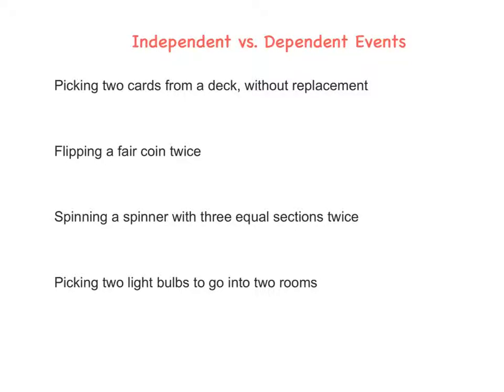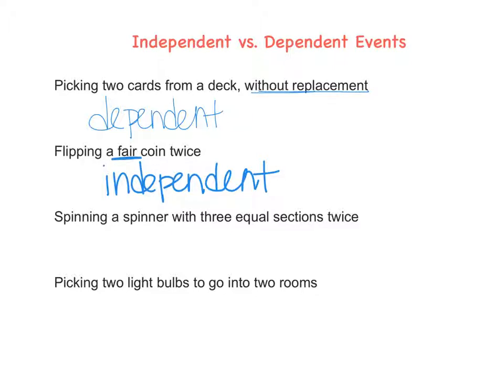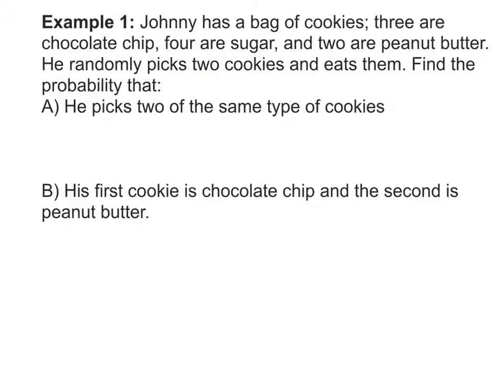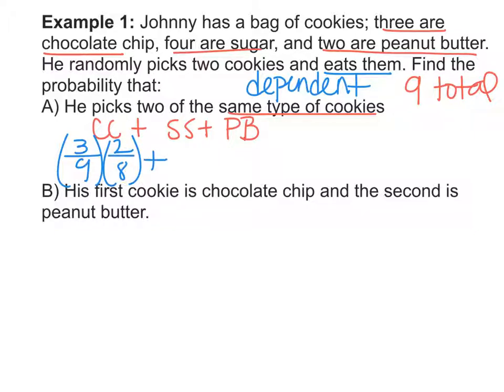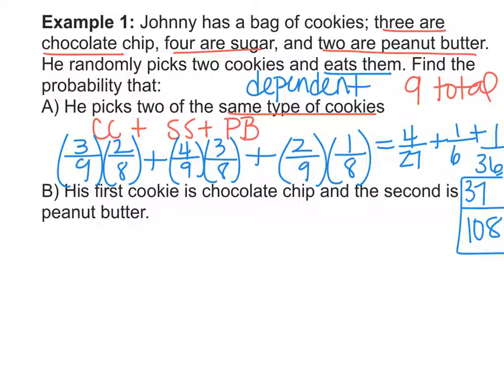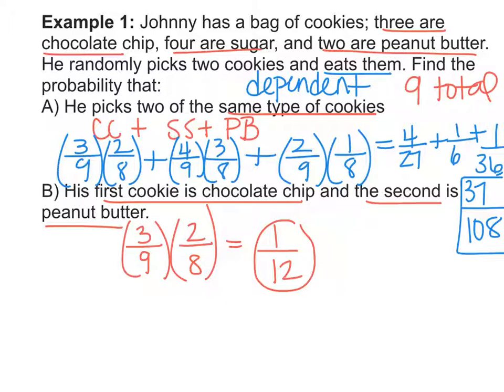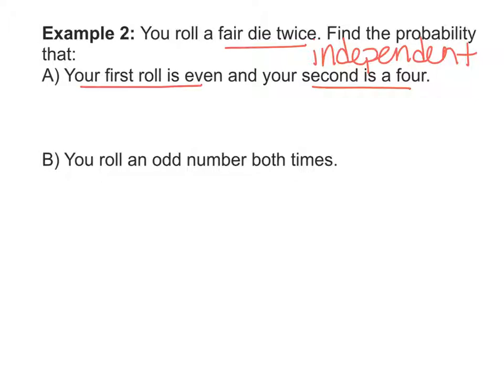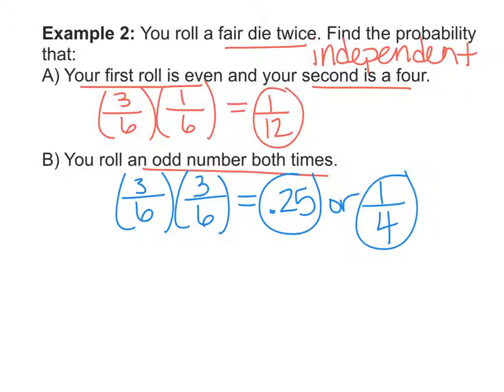Probability with Independent & Dependent Events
This video explains the difference between events that are independent or dependent and how to find probabilities with them.